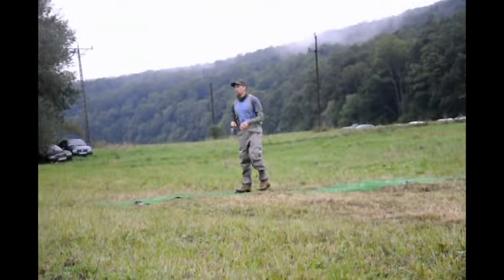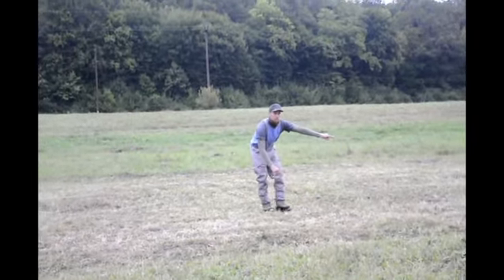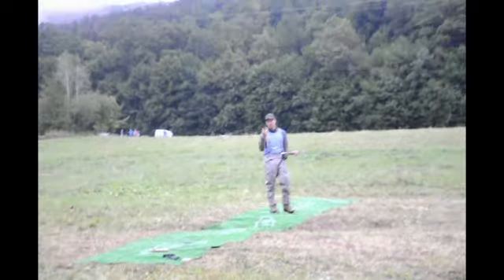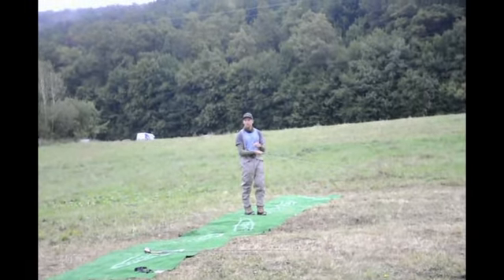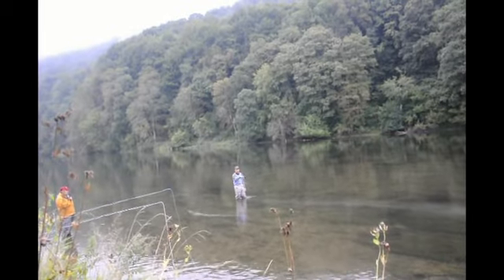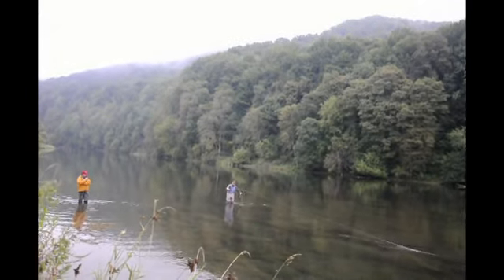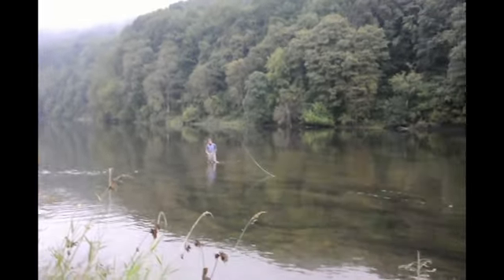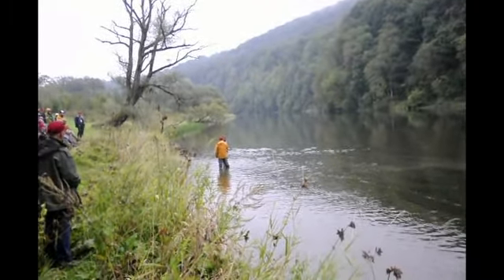9 VISION Festiwal - 2015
Festiwal Wędkarstwa Muchowego organizowanego przez Vision Polska